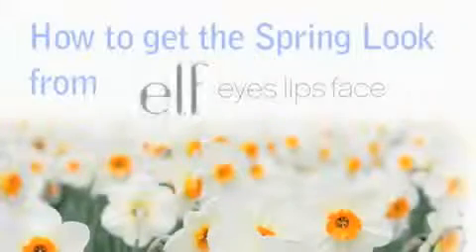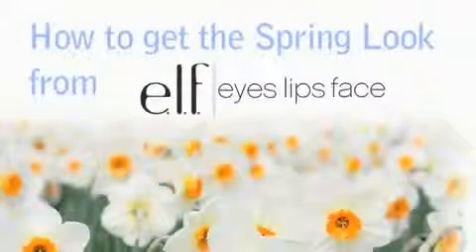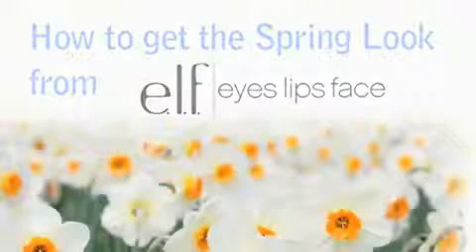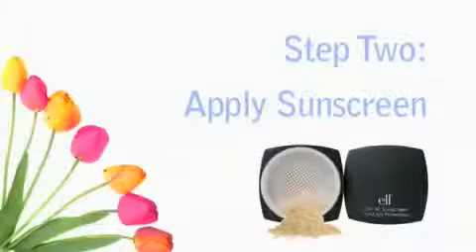Spring Look Day to night